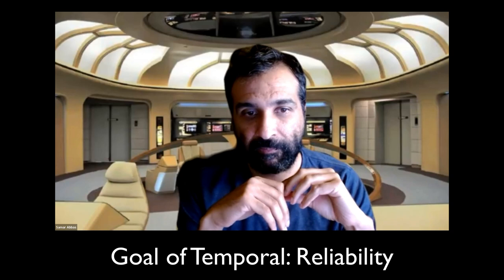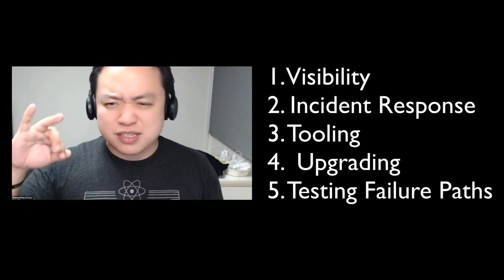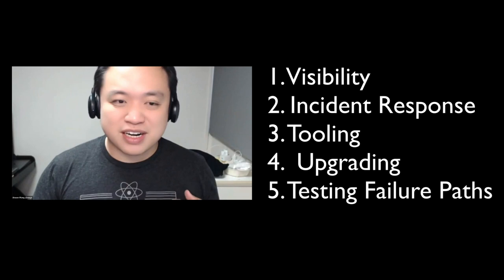Productionizing Temporal Workers - Samar Abbas, CTO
Whether you are self hosting Temporal Server or using Temporal Cloud, a key part of the operational model of Temporal is running your own Workers. We recently hosted a chat with Temporal CTO Samar Abbas on the 4 main areas to note when productionizing your Temporal Workers!

Timestamps:

00:00 Intro
02:30 Observability Metrics
06:17 Alerting
10:06 Incident Response
12:08 Logging from Workers
14:37 Replaying Workflows
17:59 Upgrading and Versioning
24:38 Backlogs
28:17 Capacity Planning
29:54 Timeouts